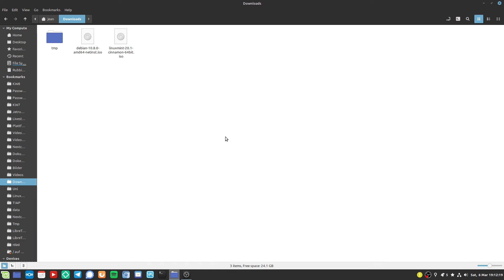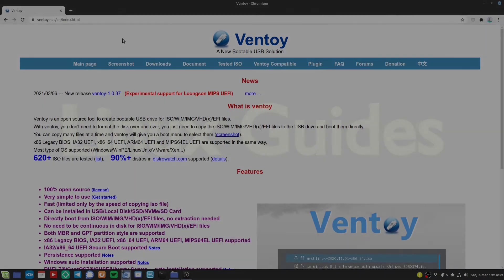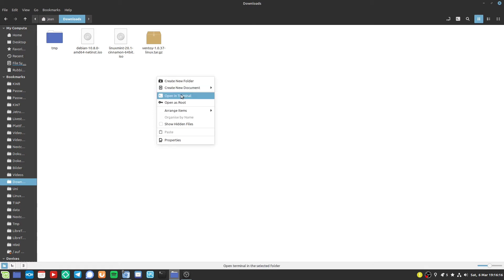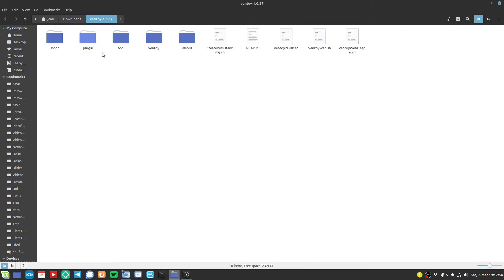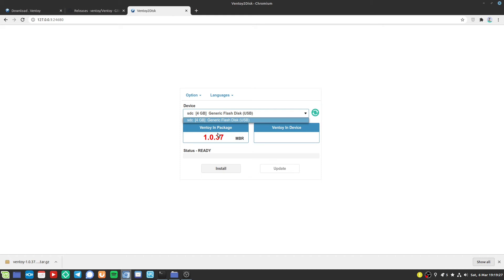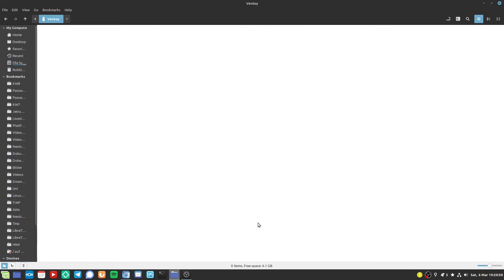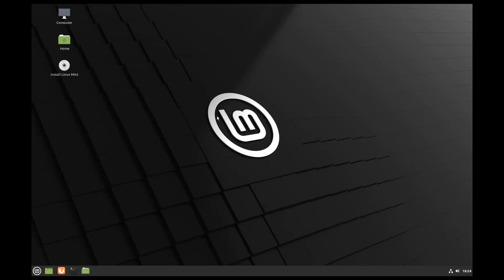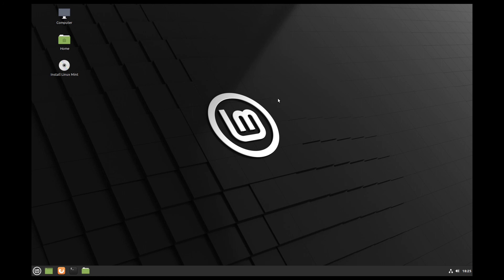How to store more .iso files on a SINGLE USB-Stick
Today I'm gonna show you how to to store more .iso files on a SINGLE USB-Stick. We are working with ventoy.

sha256sum ventoy-1.0.37-linux.tar.gz
sudo ./VentoyWeb.sh